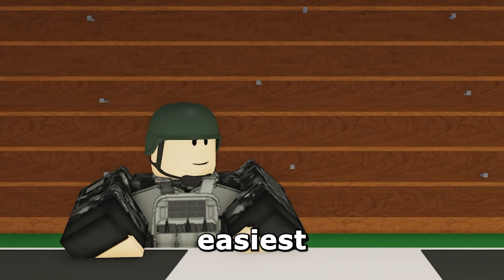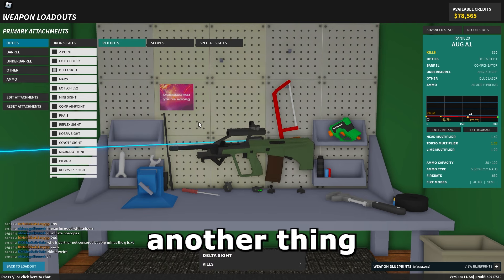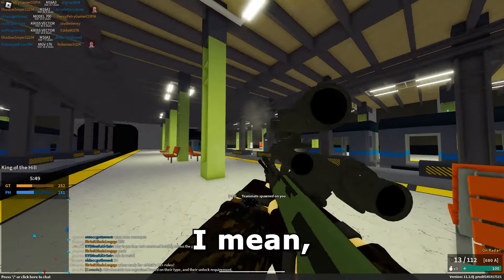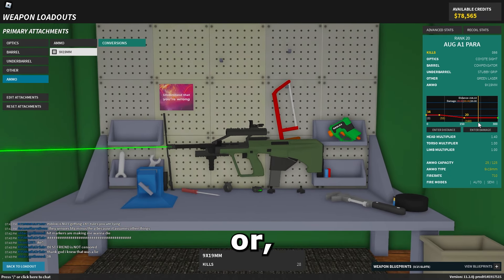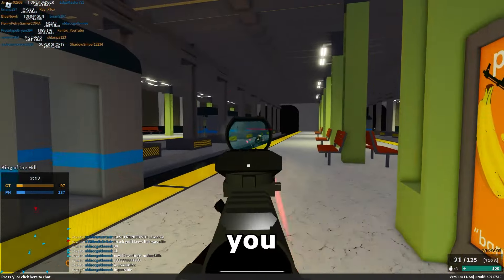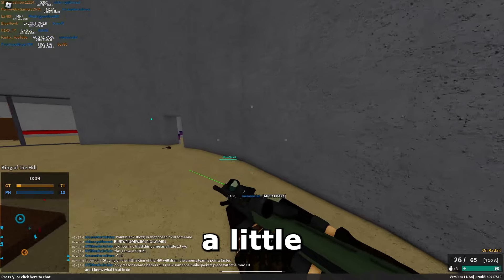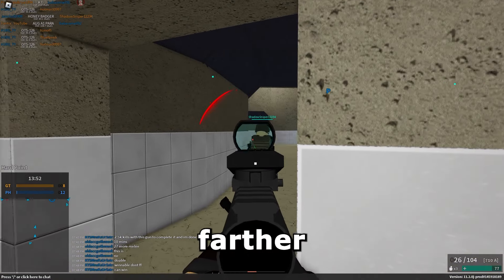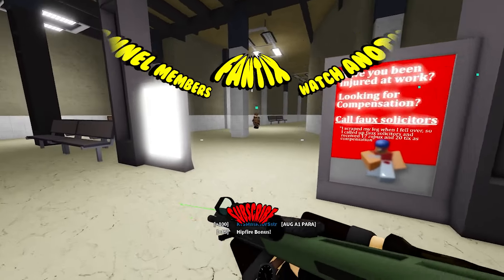The Most BRAIN DEAD Gun in Phantom Forces.. Anyone Can Use It.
Boxy Buster
Phantom Forces Action Figure

Graphics Card (GPU)
Processor (CPU)

Title -  The Most BRAIN DEAD Gun in Phantom Forces.. Anyone Can Use It.

Phantom Forces is an FPS game by the Roblox game development group StyLiS Studios, comprised of Litozinnamon, shaylan007, AxisAngle, Semaphorism, and Raspy_Pi. In Phantom Forces, two teams -Phantoms and Ghosts- fight against one another to prove their dominance in an ever-growing selection of weapons, maps, and game modes.